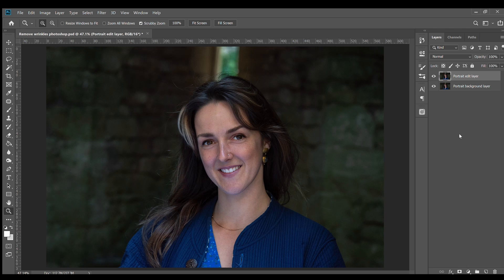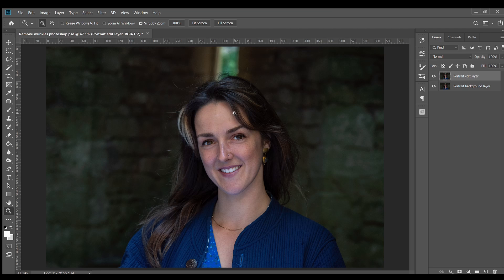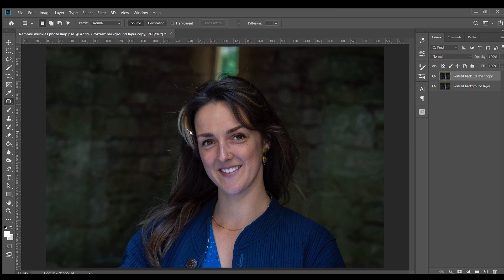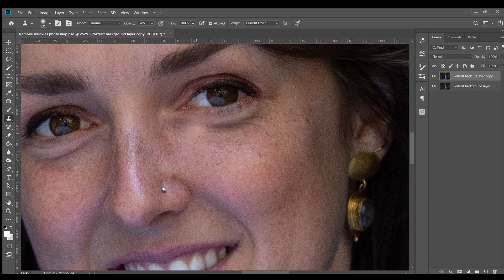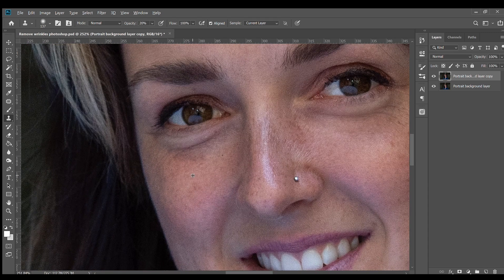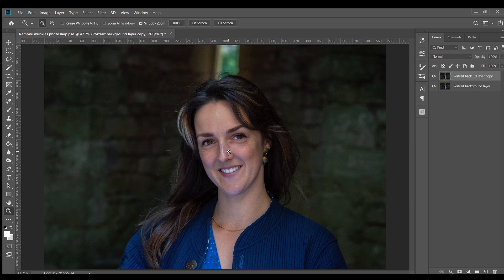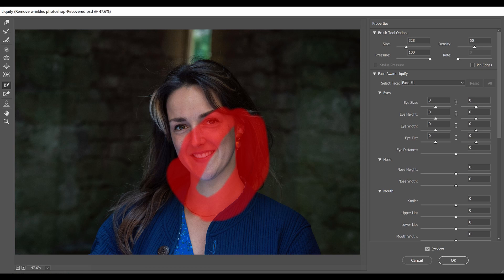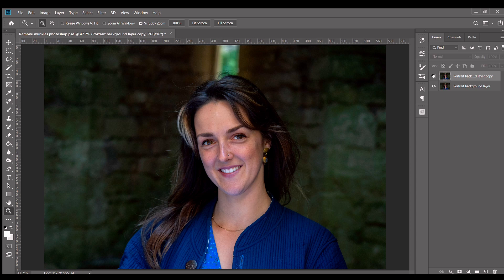How to remove wrinkles in Photoshop CC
A step by step guide to getting rid of lines and wrinkles in your photos, as demonstrated by Jason Parnell-Brookes.